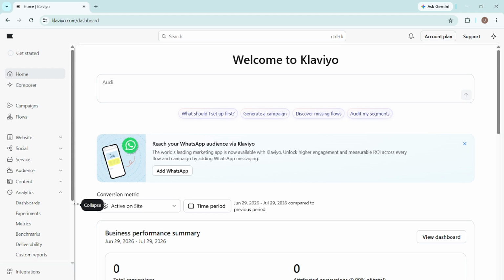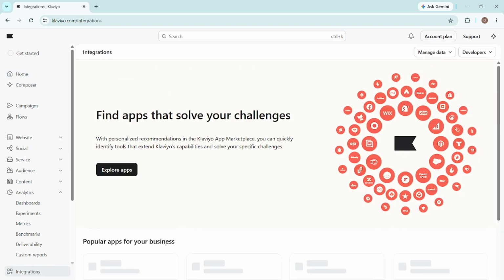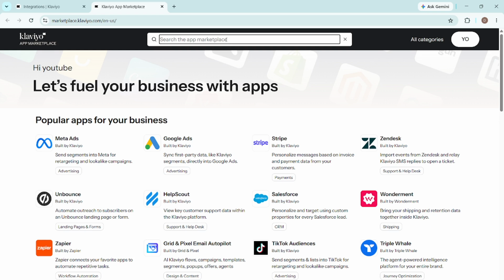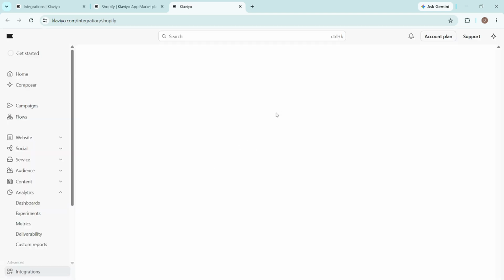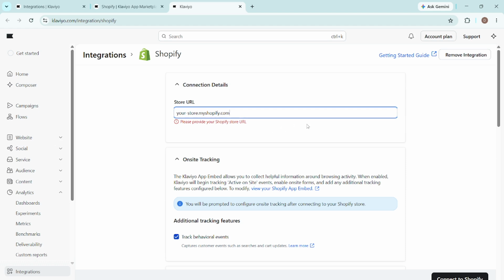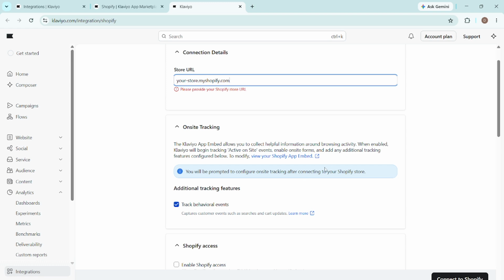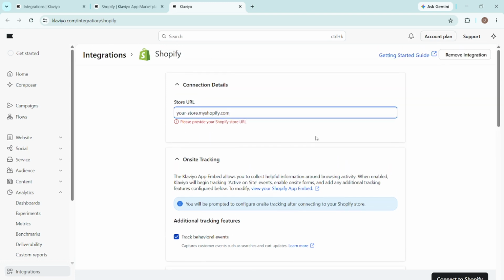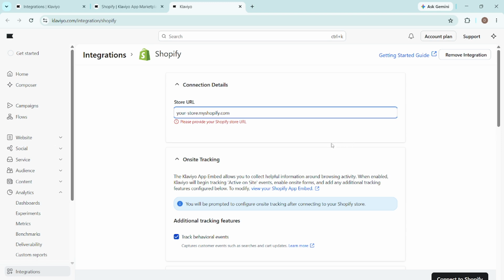How to Integrate Klaviyo With Shopify [Updated 2026]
Learn how to integrate Klaviyo with Shopify so you can sync customers, send targeted email, and track events automatically. This step-by-step walkthrough shows how to connect Klaviyo to Shopify, set up events, and validate the integration. If you search for klaviyo shopify integration, klaviyo tracking or shopify klaviyo setup, you’ll find it here.